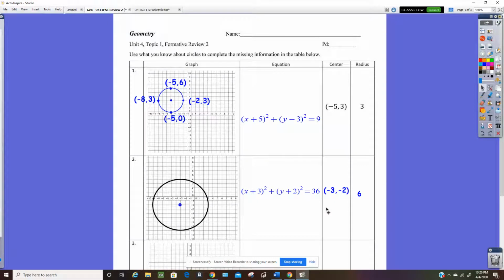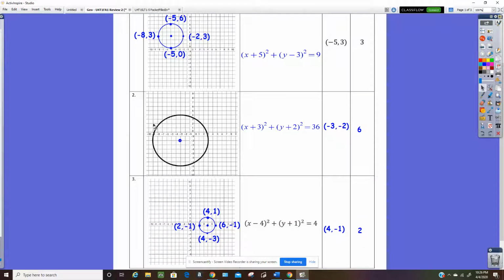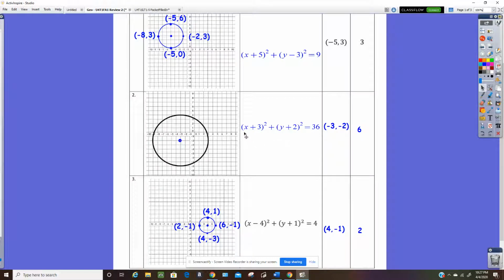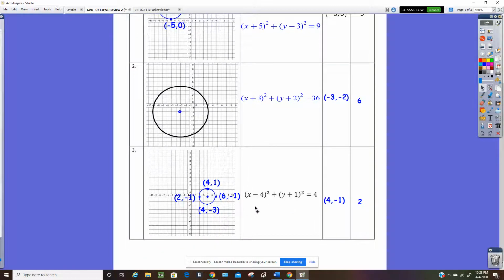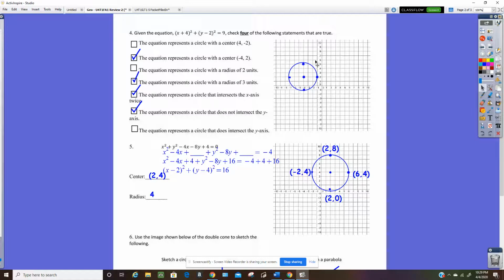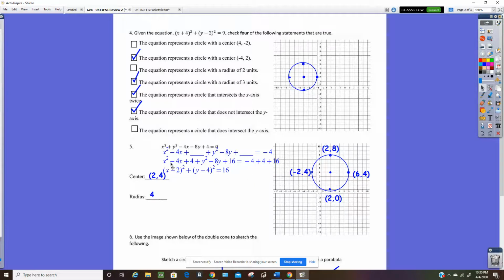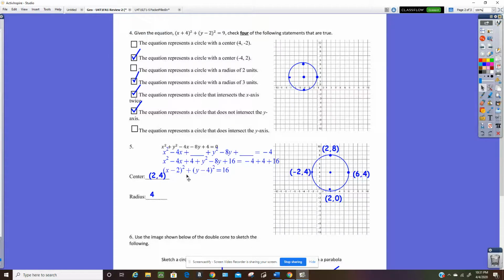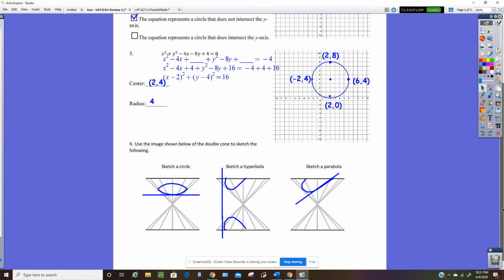Untitled: Apr 4, 2020 10:32 PM